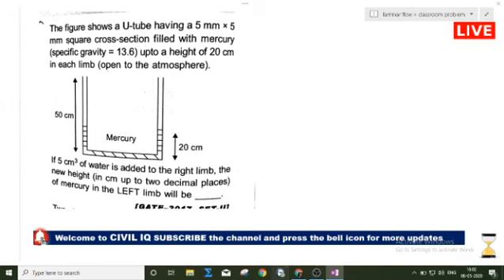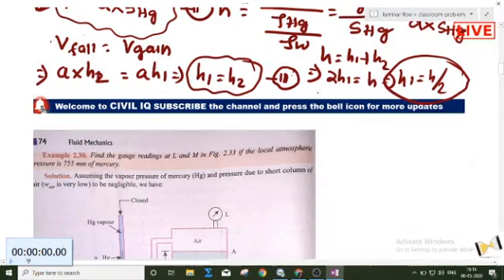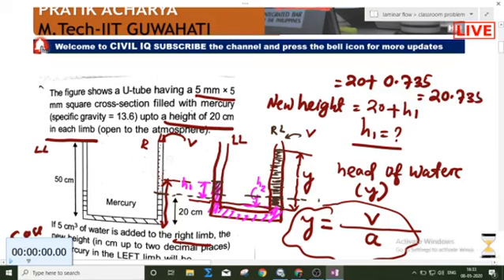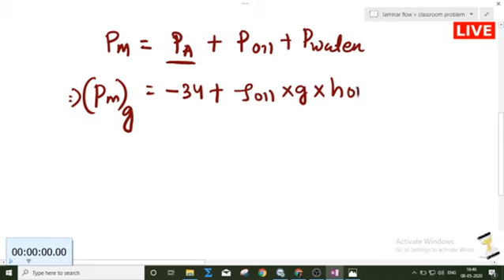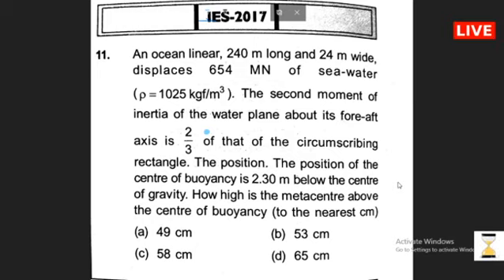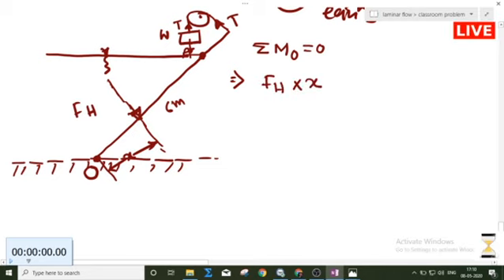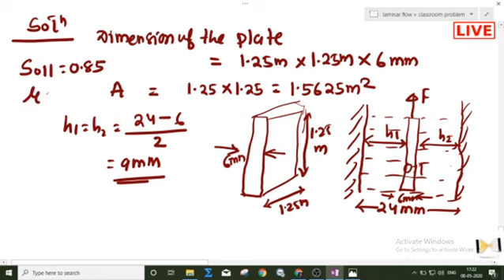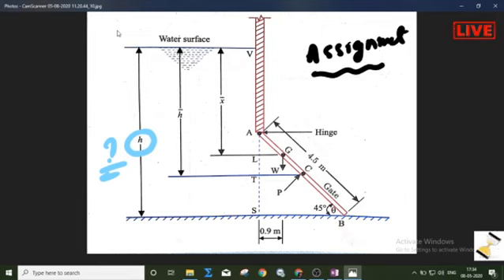🔴Important Classroom Problem | ESE Previous year Questions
In this lecture,Important problem explained in detail in addition to this ESE previous  year numerical also has been discussed in detail..students can be able to understand the concept by solving this problems..
Lock_down should not stop you from working towards your dreams. CIVIL_IQ will keep coming with videos to help the students to cover the important subjects and topics and most importantly to stead on course with their preparations. In this video, PRATIK_ACHARYA. M_Tech from IIT_Guwahati will be discussing the Concept of FLUID_MECHANICS & some Important objective based on GATE/IES/SSC JEE/OPSC/PSUS/CIL/iPATE and many more competitive exam.